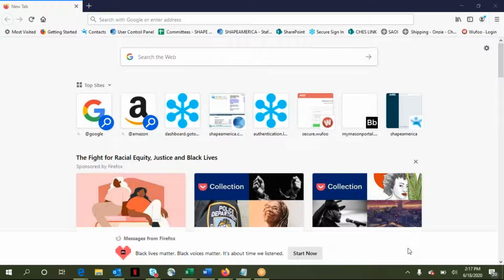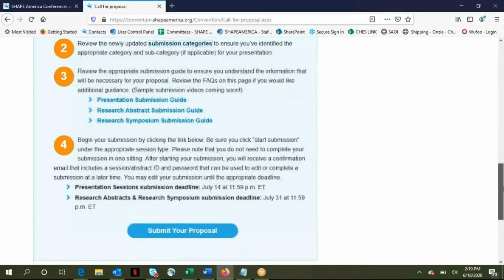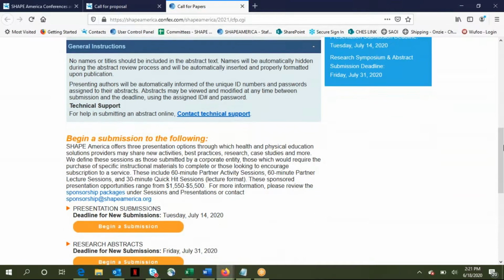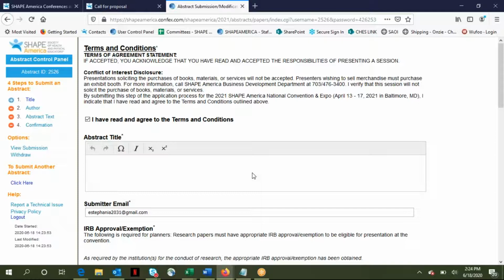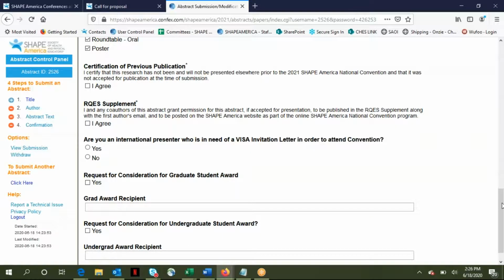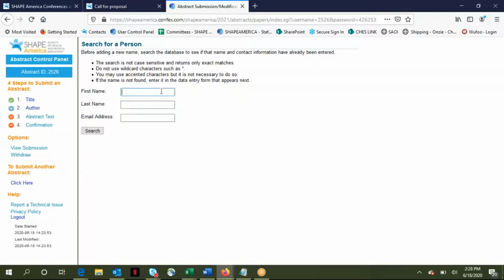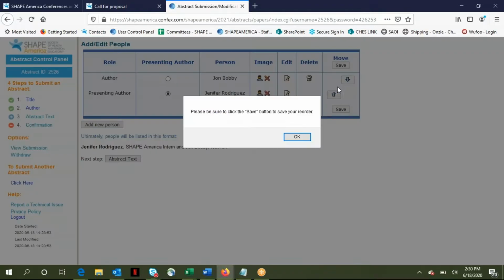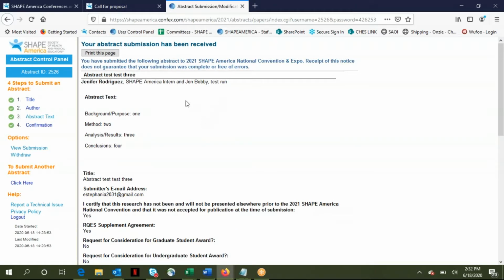SHAPE America Call For Proposals - Research Abstract Tutorial Video